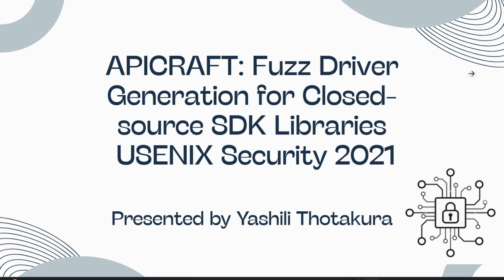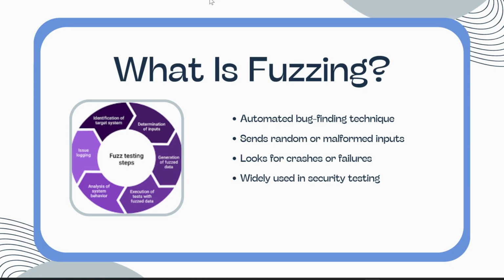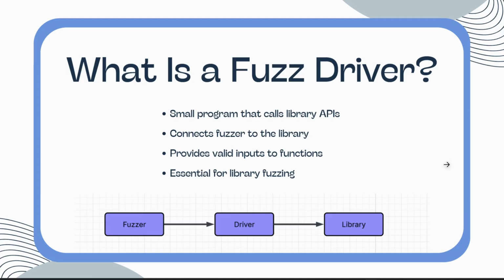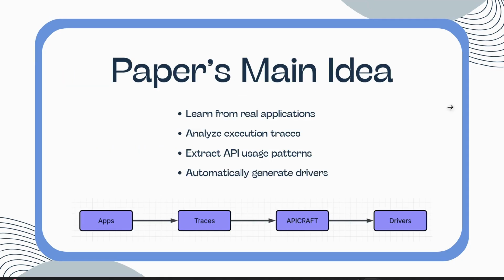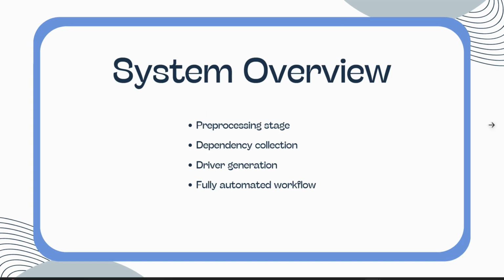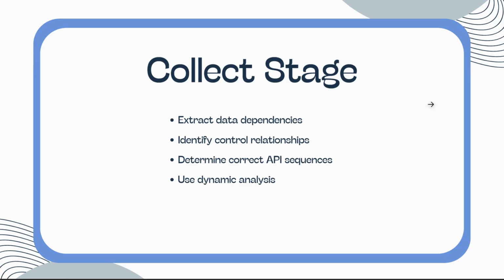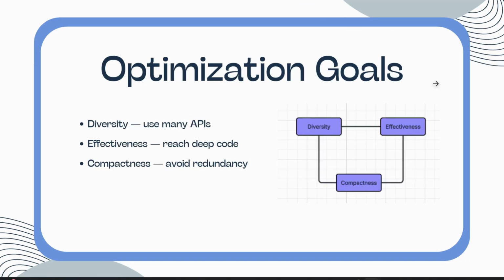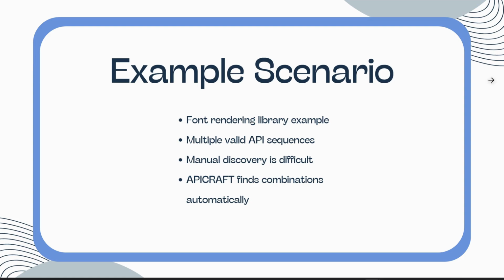APICraft: Fuzz Driver Generation for Closed-source SDK Libraries (SEC’21)